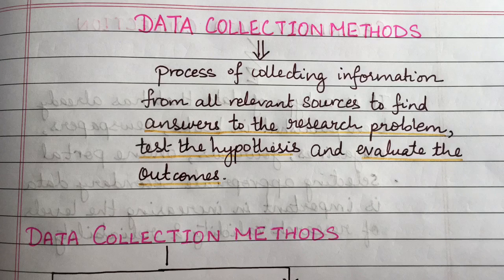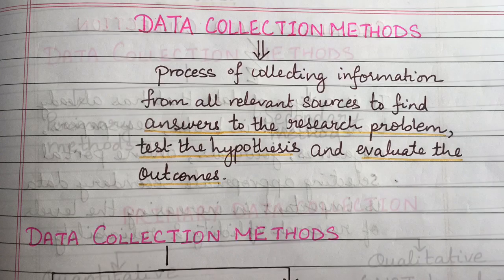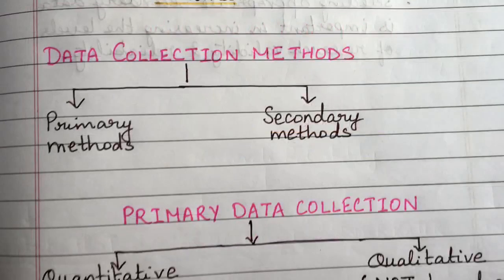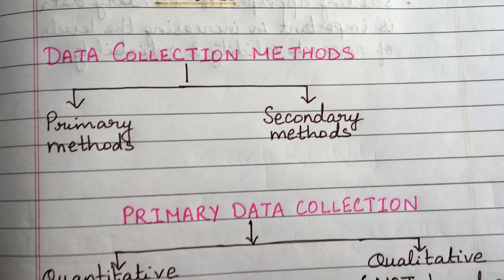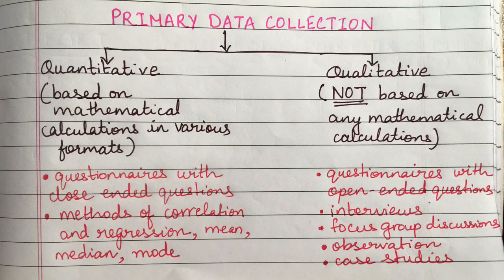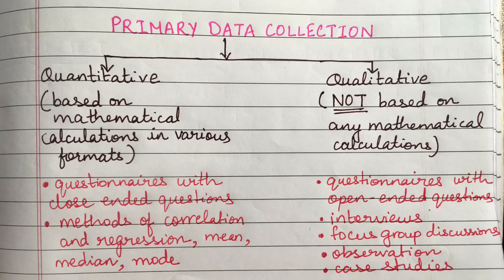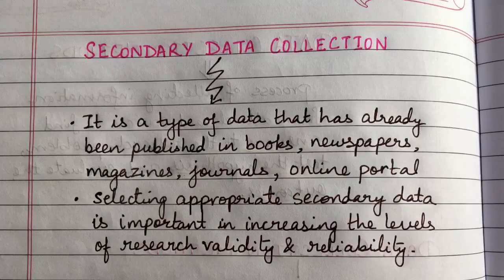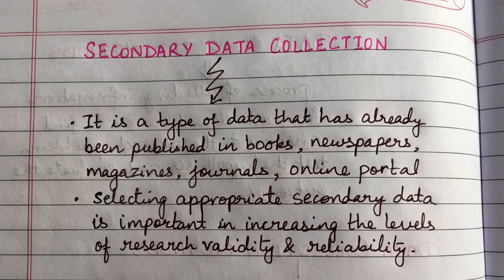Data Collection Methods - Video 6 | Research Methodology